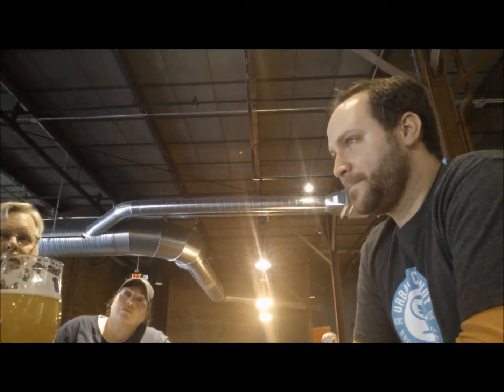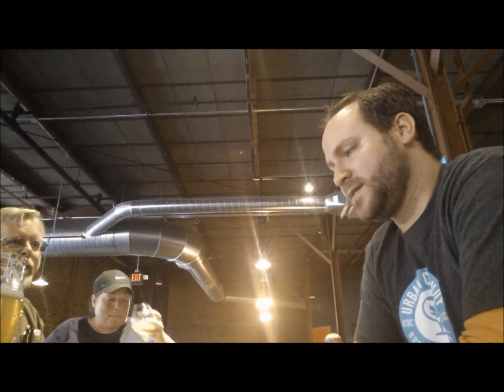Drinkin' With The Beer Whisperer: @UCBC, Stammtisch, Talking With Kai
Stammtisch, a traditional German Pilsner from the Urban Chestnut Reverence series, 5.4% 35 IBU's.